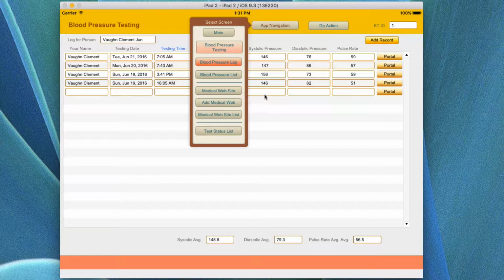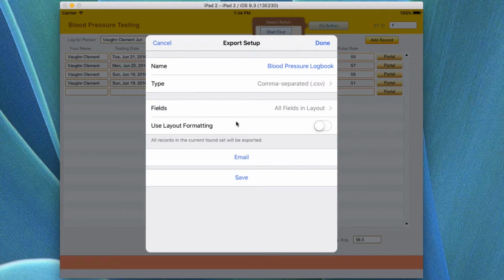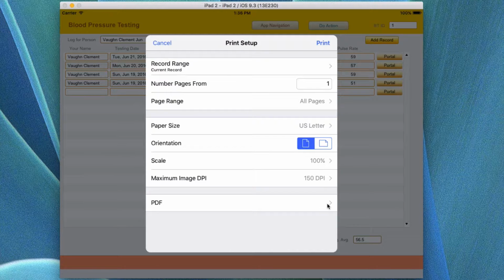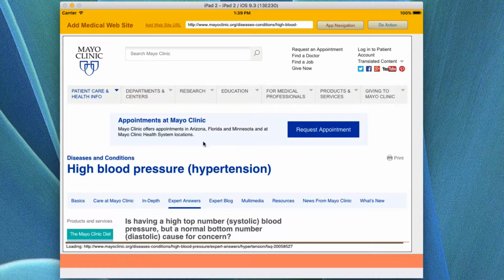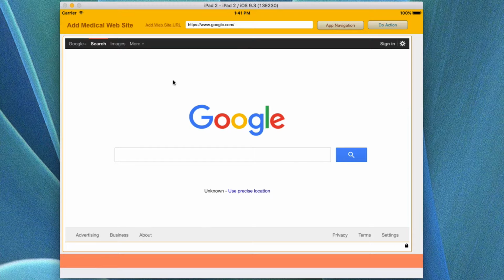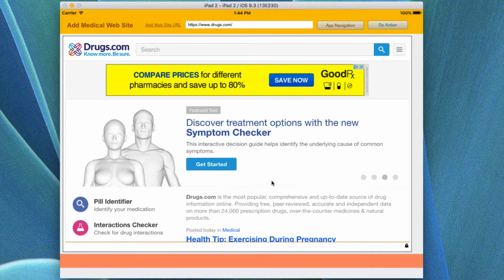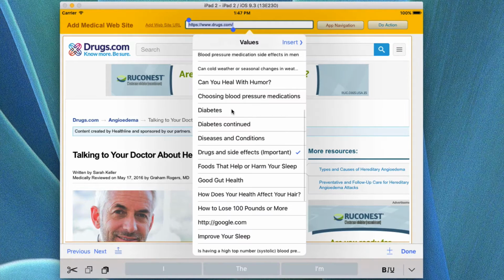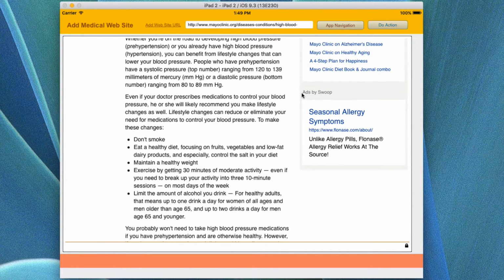Blood Pressure Logbook - Medical Knowledge Base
In this video help tutorial I will be covering the Medical knowledge Base. This information is used to inform, and to communicate your condition to your doctor. It is important to manage this information and to add to the knowledge base to learn more about managing your health.